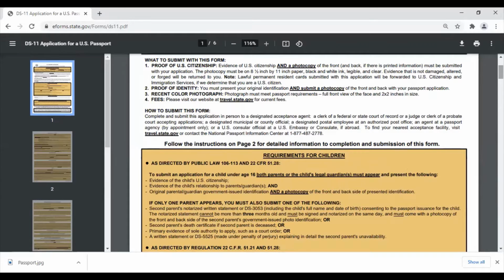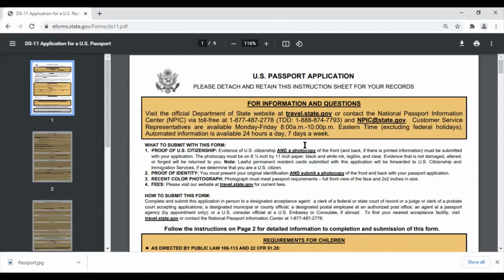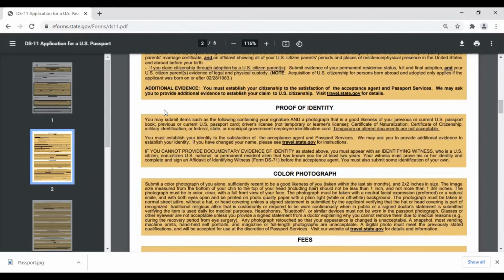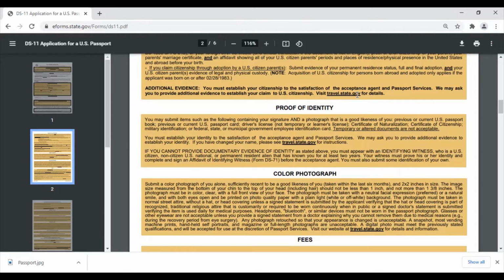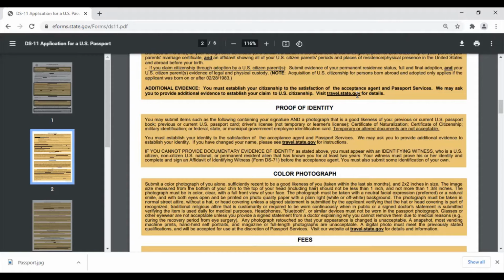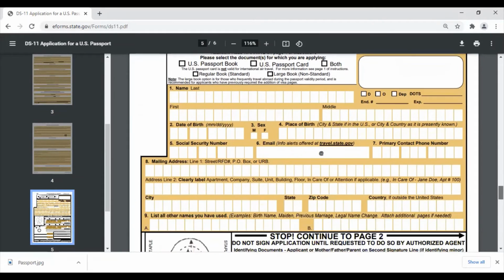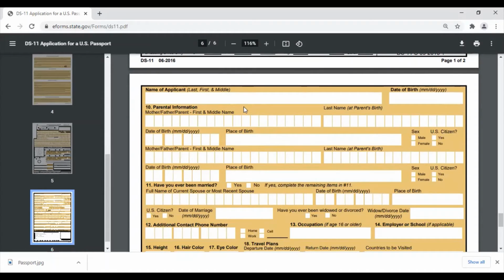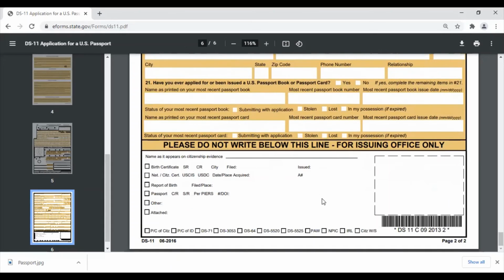Fast Passport App Tutorial